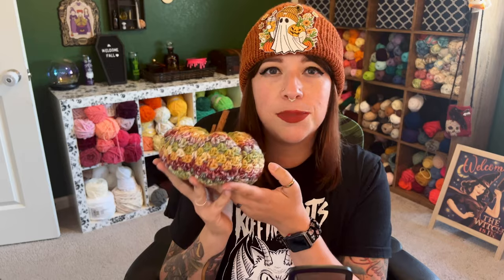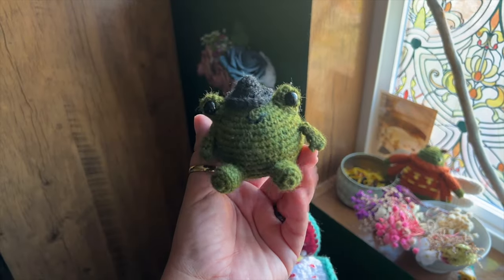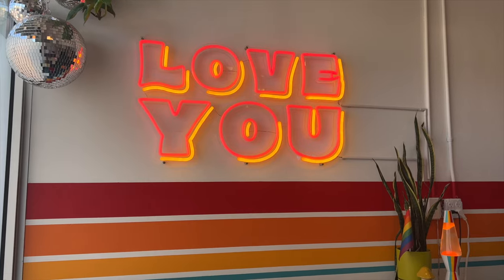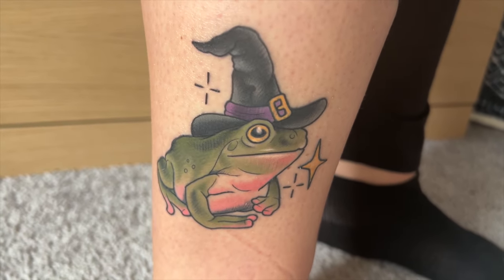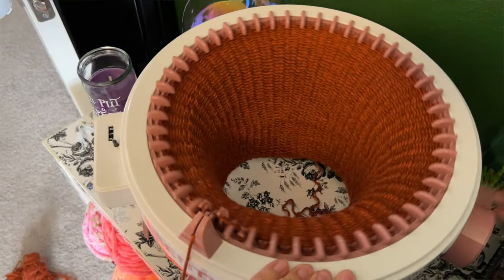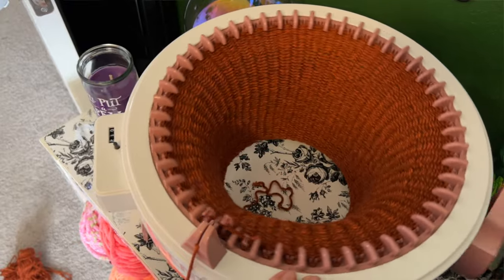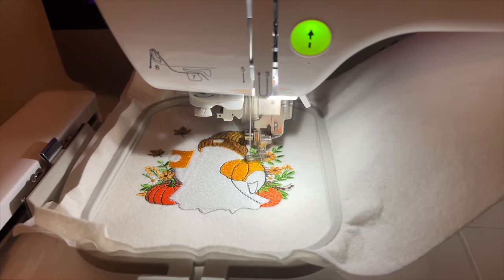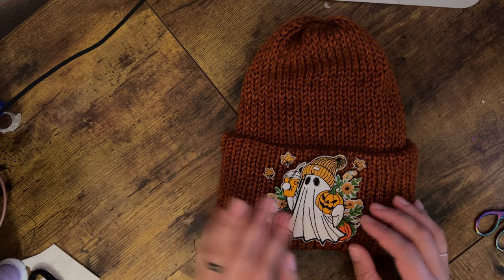What I Have Been Making This Fall ⎹ Crochet, Amigurumi, Crafting ⎹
Happy Fall, Spooky Loves! It’s craft market season, and with the changing weather, I am excited to share my fall-themed crochet and craft projects with you. I have been busy making crocheted granny pumpkins, adorable amigurumi frog plushies, and felt pumpkin spice lattes. I’ve also started my embroidery journey with fall hats and key fobs. Join me for a quick and cozy craft chat!

Time Codes:
0:00 - Intro
0:49 - Granny Pumpkins
3:05 - Frogs
5:51 - Pumpkin Spice Latte’s
7:29 - Kitted Hat with Embroidery
9:08 - Wrap Up

Patterns Mentioned:
Granny Pumpkins
Leggy Frogs
Ghost Embroidery File